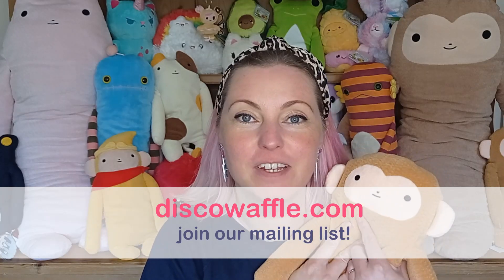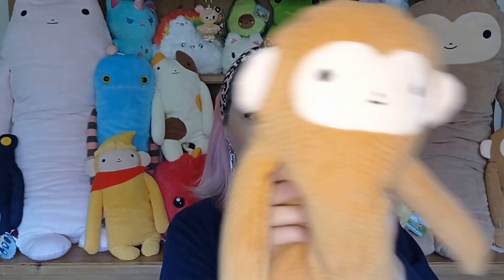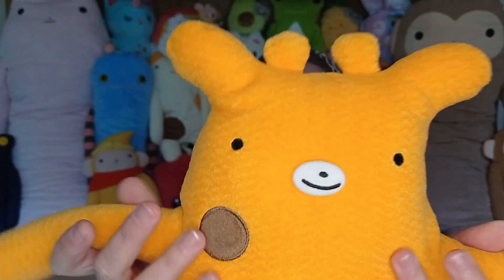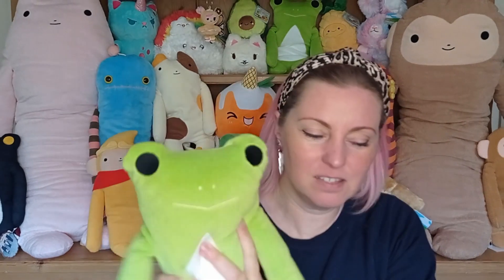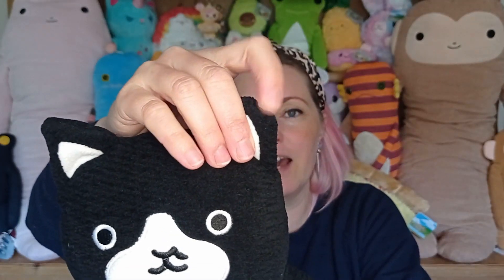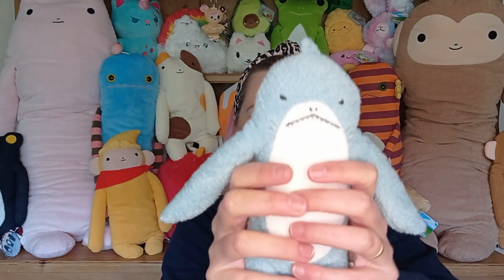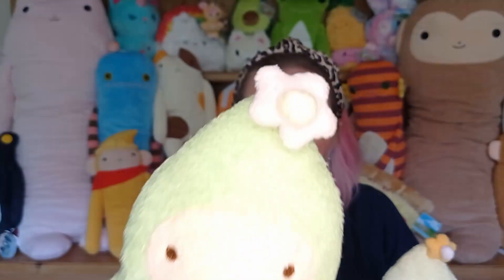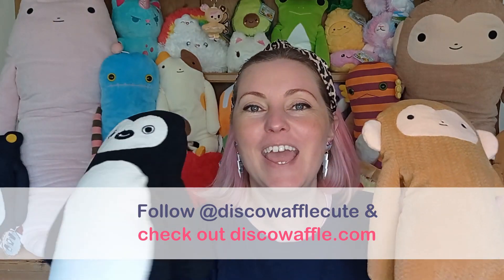NEW Fumofumo San products at Disco Waffle!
We love Fumofumo San here at Disco Waffle! Take a look at some of the new items we've just added to our collection...